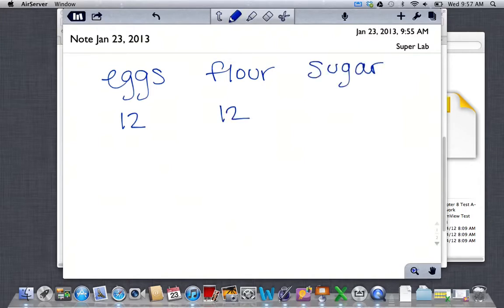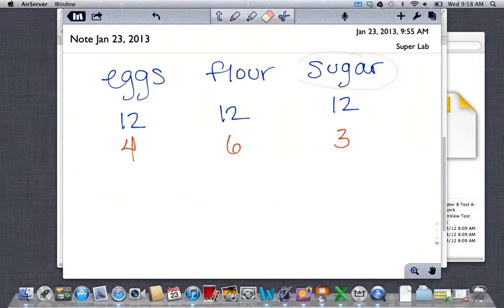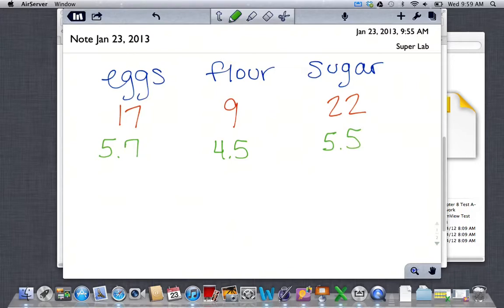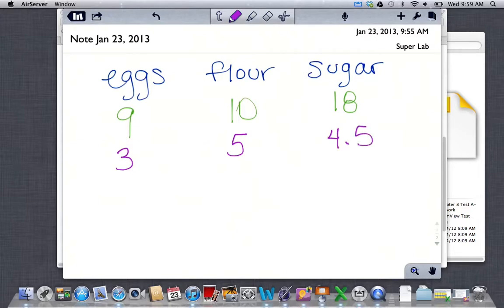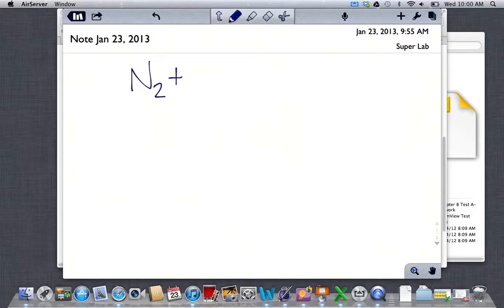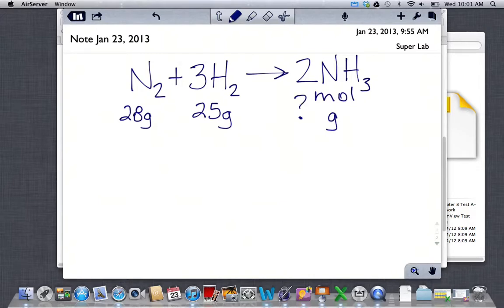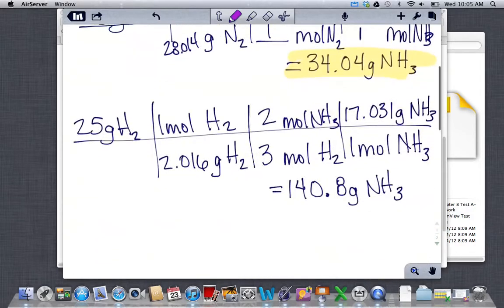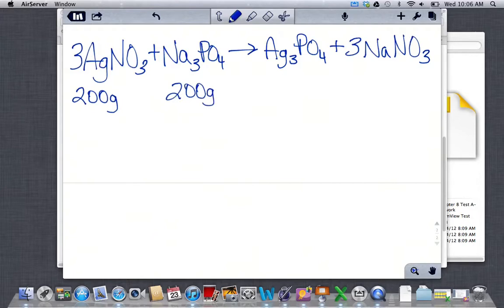Limiting Reactants 1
An intro to limiting reactants.